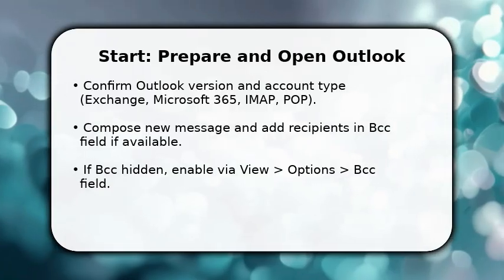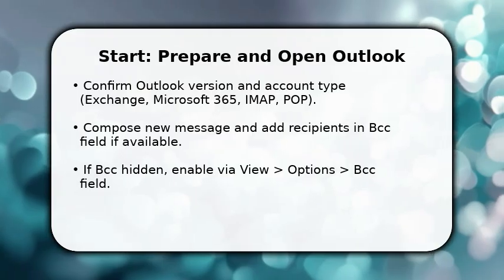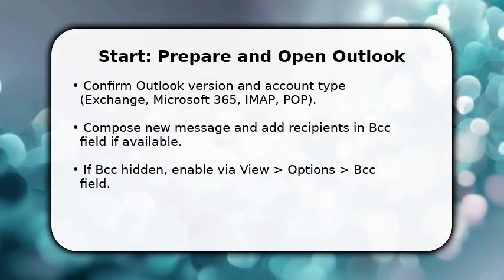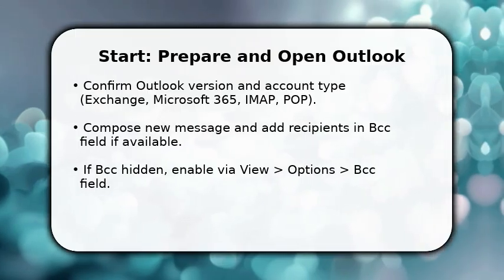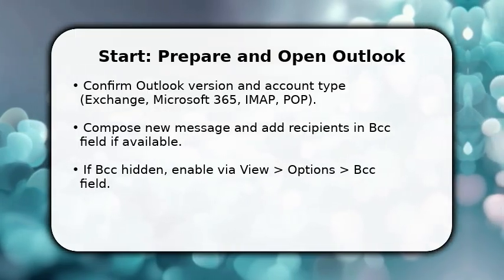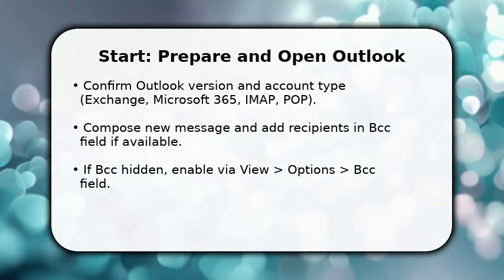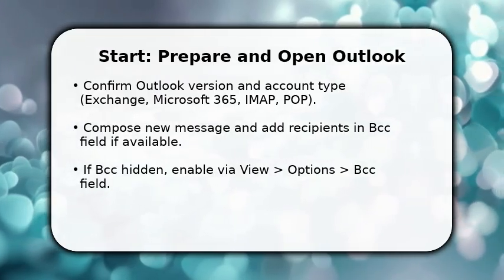How to Hide the Receiver Email Address in Outlook - Step by Step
This video guide provides a clear, step-bythy process for adding and using an outgoing mail filter that hides recipient details.